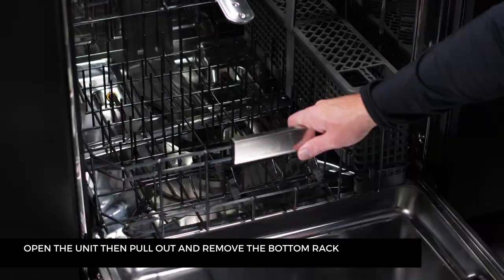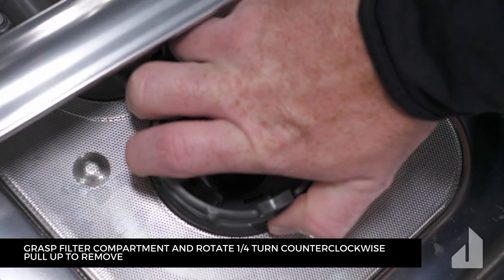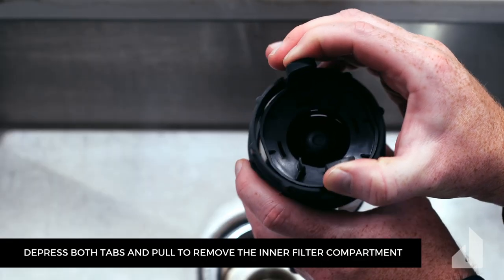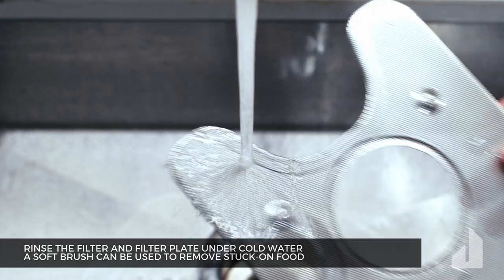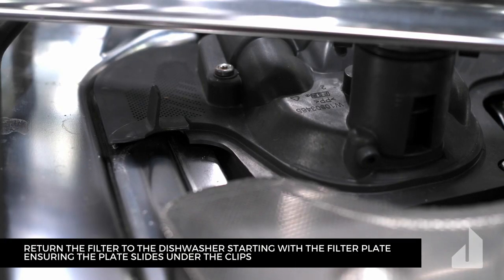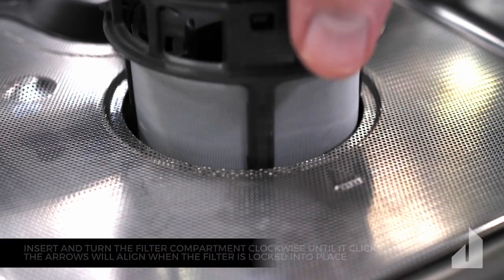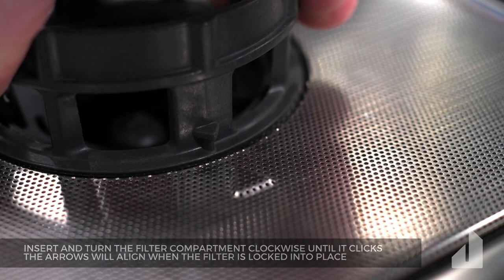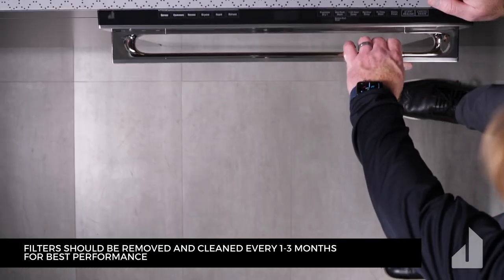How to Clean the Dishwasher Filter | JennAir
How to clean the JennAir® Dishwasher filter.

Inside, a storm rages as relentless power brings every dish and glass to a state of refined cleanliness. Outside, tranquility, with sleek lines wrapped in high design. With the largest 3rd Level Rack in the luxury industry* and the powerful TriFecta™ Wash System, the quietest luxury dishwasher brand** never sacrifices performance.

*Based on usable volume. Models JDPSS245LX, JDPSS246L and JDPSS245L.
**Based on Normal Cycle.

Applicable for models:
JDPSS246LL
JDPSS246LM
JDPSS245LX
JDPSS244LL
JDPSS244LM
JDPSG244LS